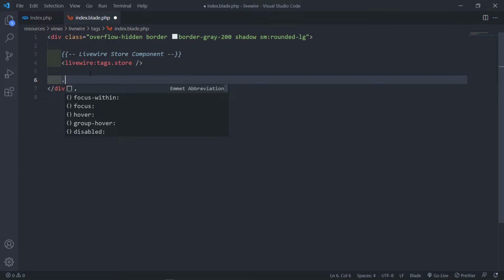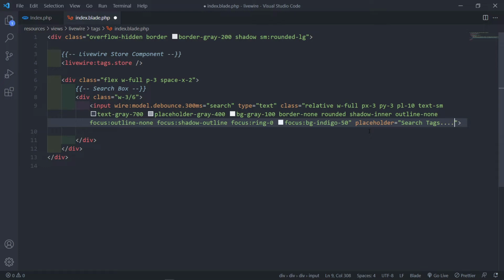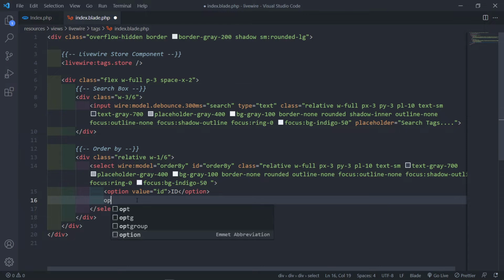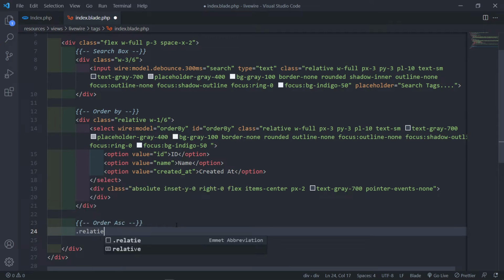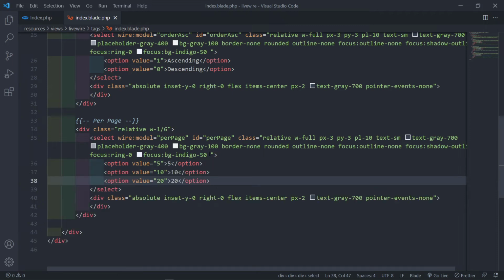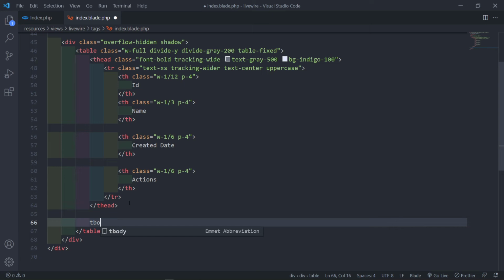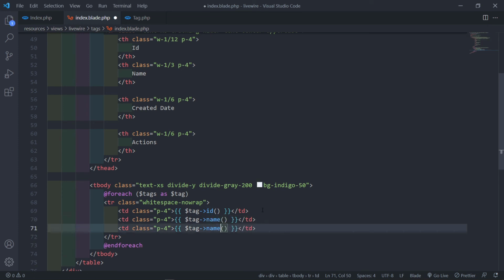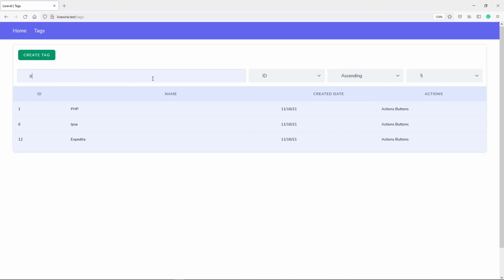"R" - Read | Index view | Class & Search Method | Laravel Livewire CRUD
In this video, we will start with the "R" of crud and create our tags. Create an index view.

Timestamps:
00:00 Introduction
00:39 Search wire model view
02:26 OrderBy wire model view
05:35 OrderAsc wire model view
06:53 PerPage wire model view
08:06 Table view
13:19 Outro